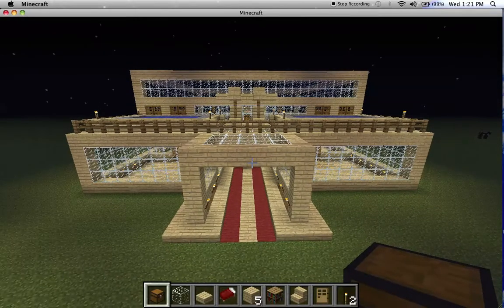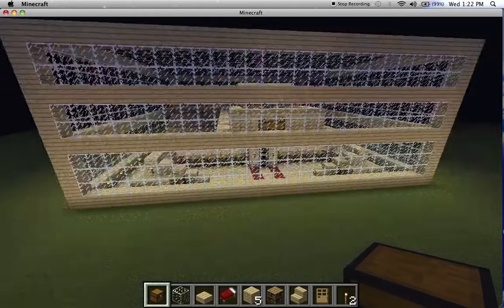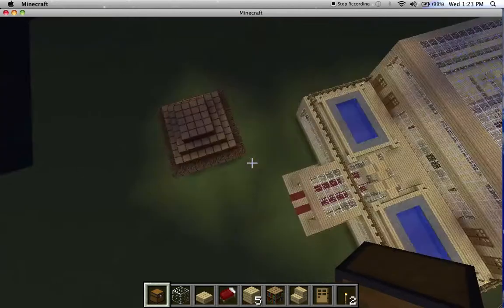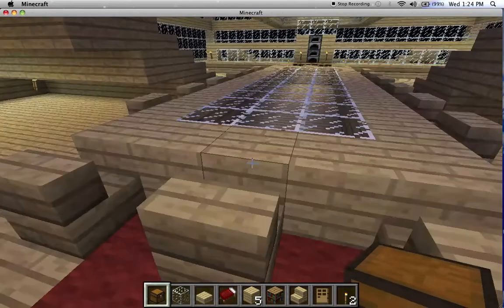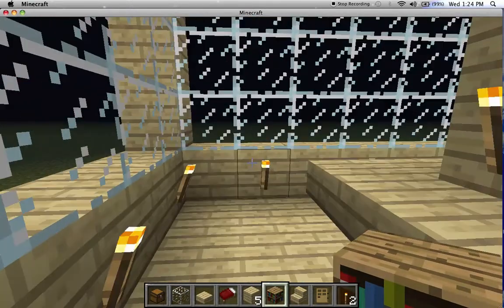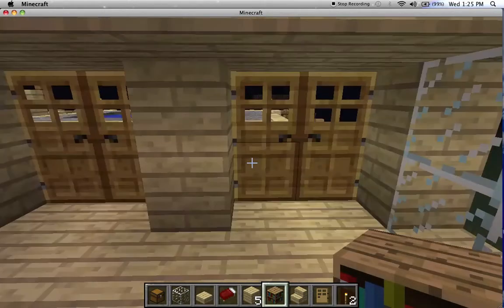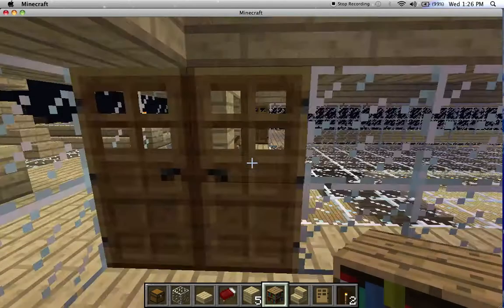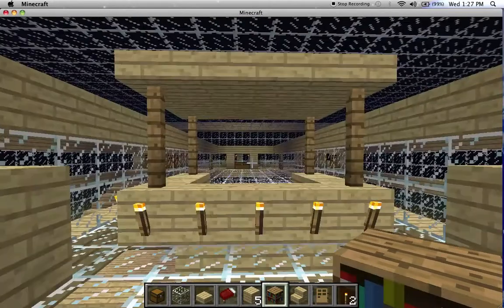My Best Minecraft House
hey guys this is stewart ferguson and in this video i would like to show my best minecraft creation. this house is my best house so far and please tell me if its good or bad, also this house took me only one hour. if you like this video then check out my other videos. show me your house creations two and ill rate them. thanks guys and this house was made by so peace